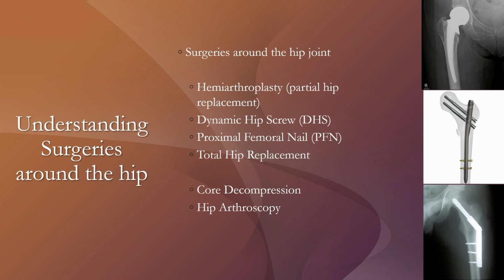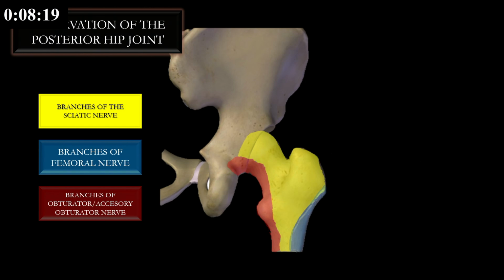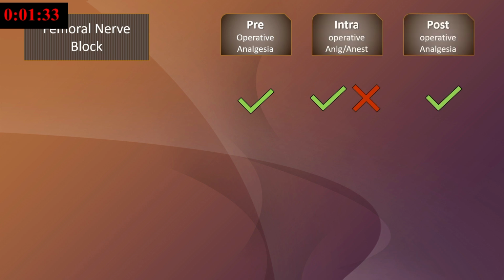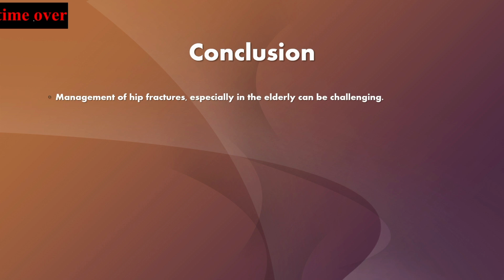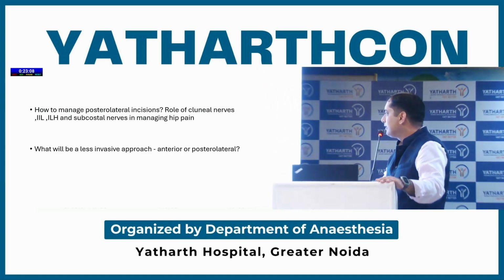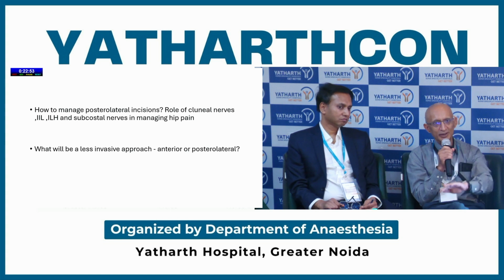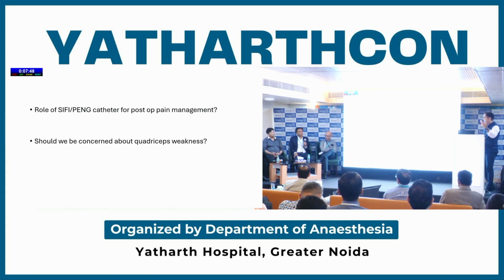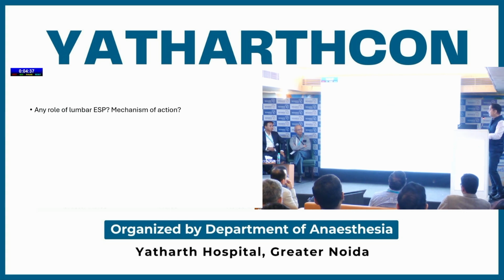Day-2 talk and panel 4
Yatharthcon Day-2 talk and panel 4